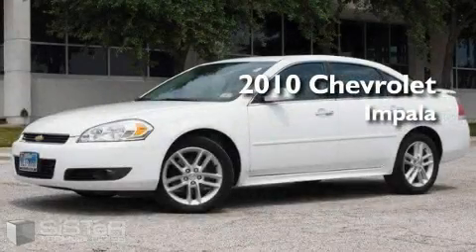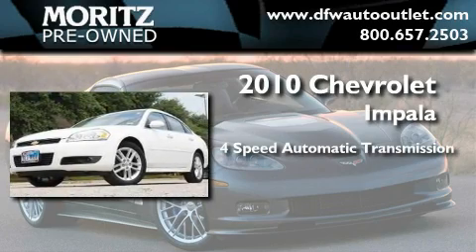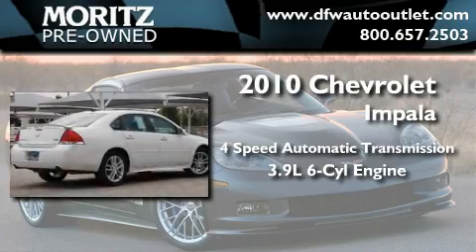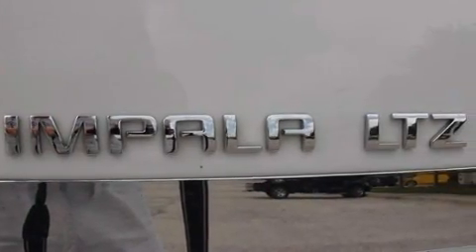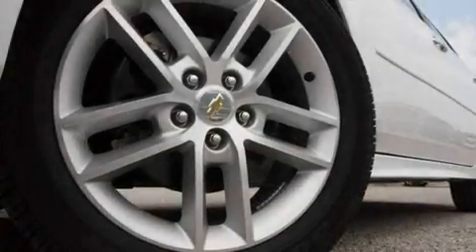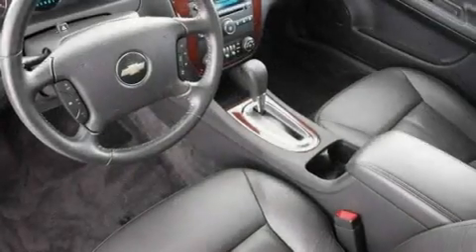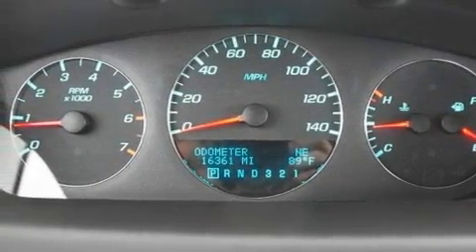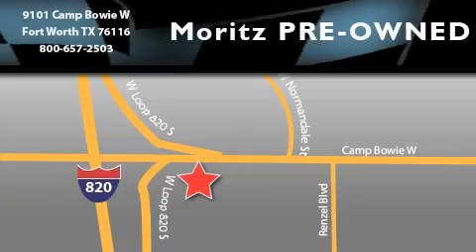2010 Chevrolet Impala Ft. Worth TX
Year: 2010
 Make: Chevrolet
 Model: Impala
 Engine: Gas/Ethanol V6 3.9L/237
 Trans.: Automatic
 Exterior: Summit White
 Miles: 16,353
 Interior: Ebony

 2010 Chevrolet Impala Ft Worth TX